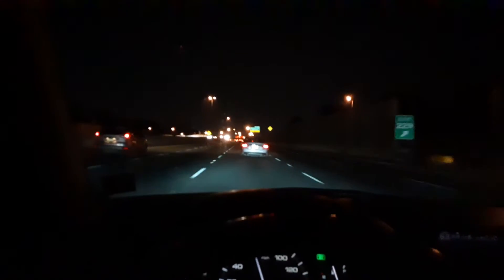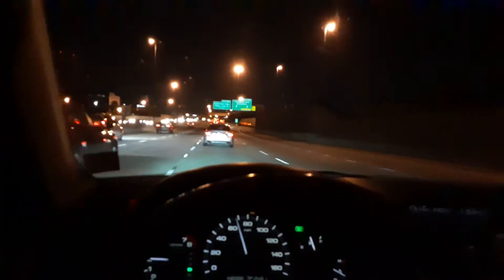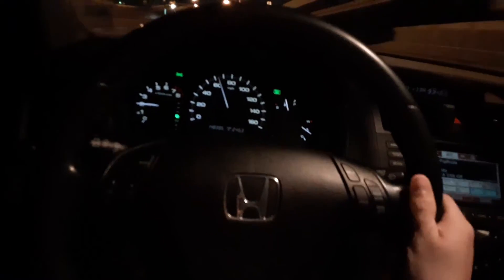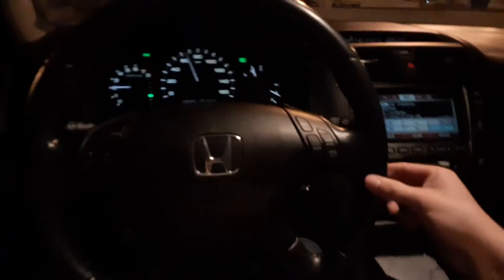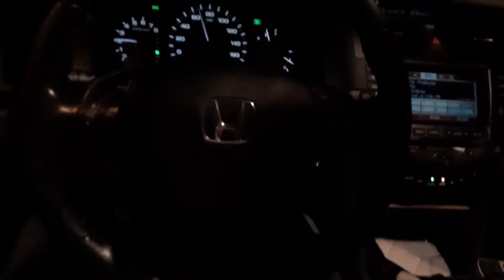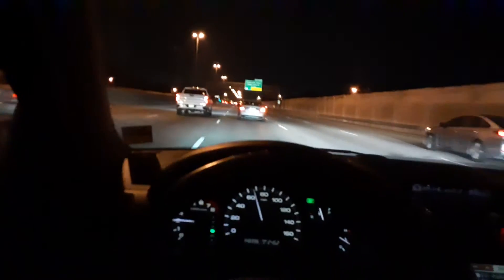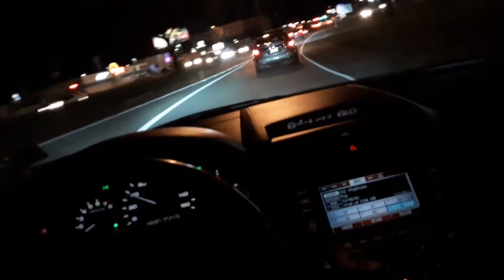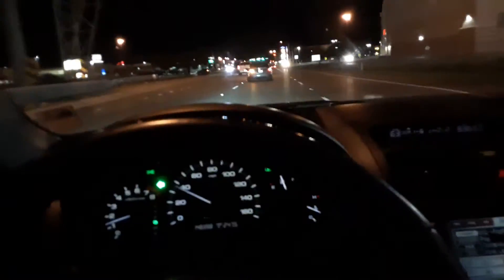Steering Feel Is Starting To Feel Normal Again - TL Sway Bar Demonstration!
In summary, my steering became light and twitchy after swapping the old OEM steering pump for an aftermarket and tightening the rack guide bolt srew. The feel is almost normal now so I'm very happy about that.

Also, a quick hard cornering demonstration of my TL 17mm RSB and 6MT A-V6 strut tower brace!